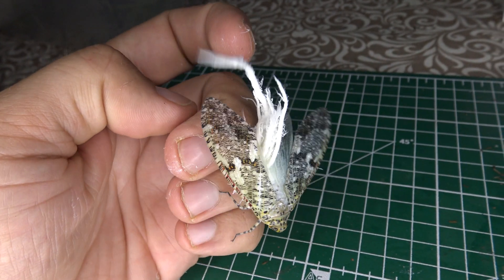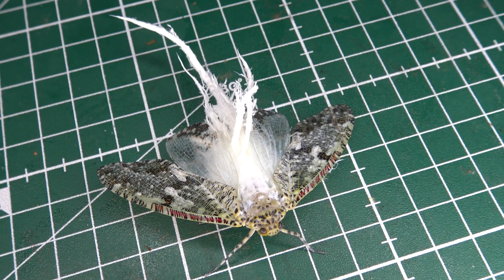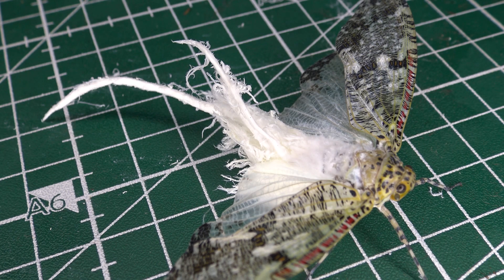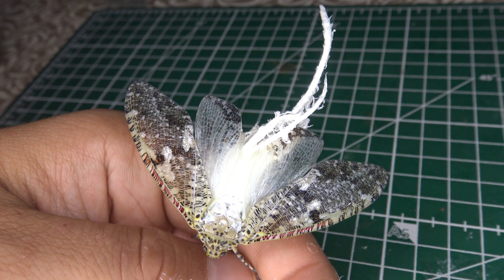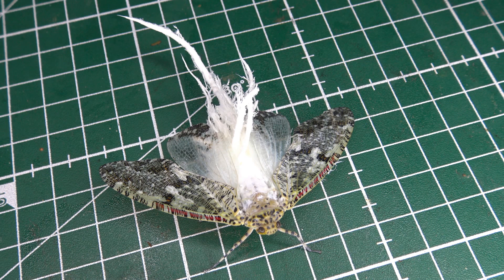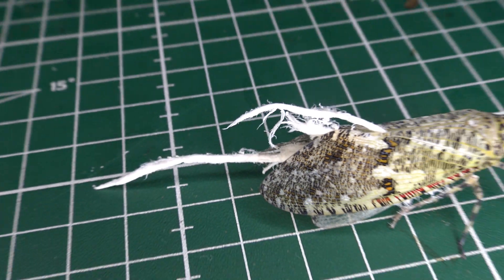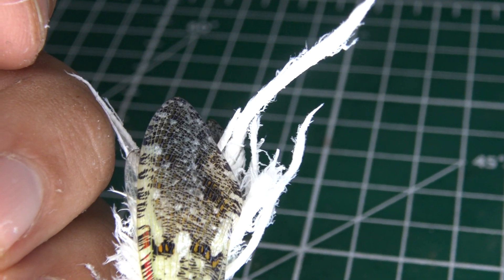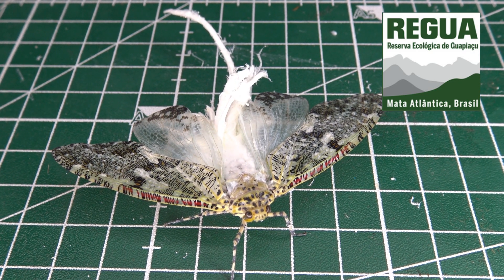INSANE Insect! Variegated Wax-Tail (Phenax variegata) Fulgoridae - REGUA Brazil